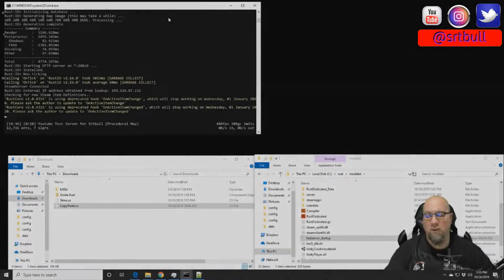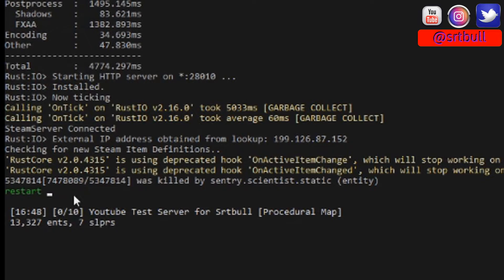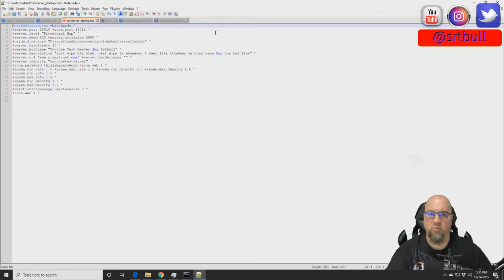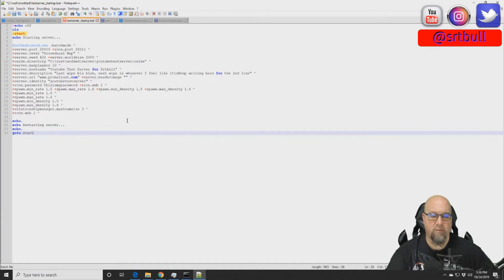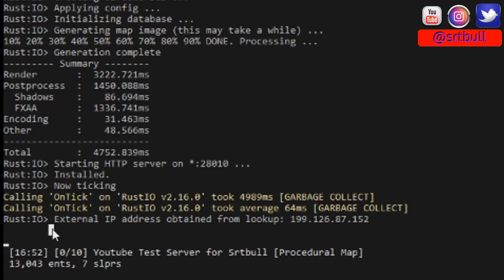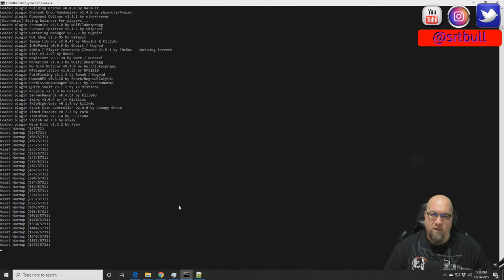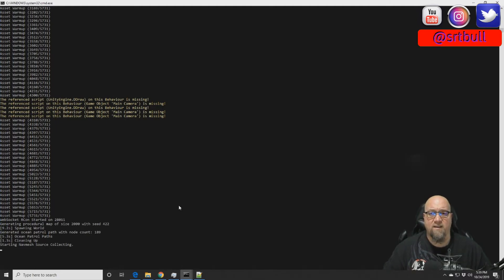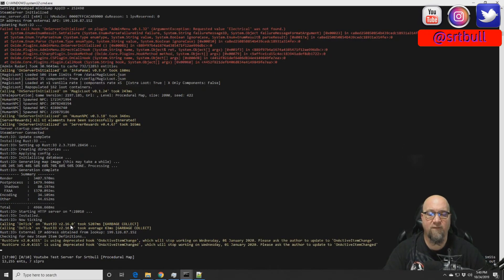How to AUTO RESTART Your Rust Server | Rust Admin Academy Tutorial 2020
I'll be showing all you Rust admins how to make your server automatically restart in the event of a crash, or a scheduled restart.  There are many instances when this will save you a ton of time and stress, when you aren't always able to get to your server, to get it back online.

The code used in the video:
///This is the code to be placed at the top of your batch file:///
@echo off
cls
:start
echo Starting server...

///This is the code to placed at the bottom of your batch file:///
echo.
echo Restarting server...
echo.
goto start